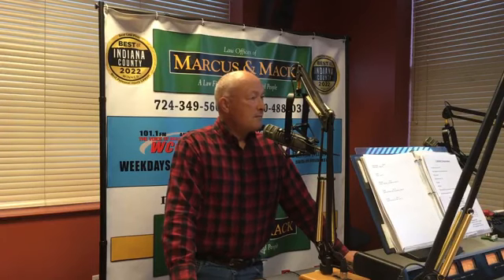Indiana In The Morning Interview: Bob Pollock (12-08-23)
The Extension's Bob Pollock gives timely tips on having an indoor live Christmas tree.